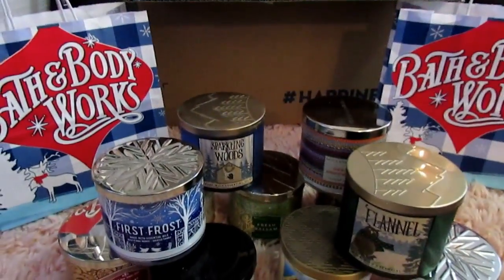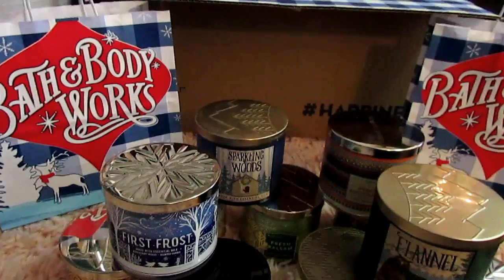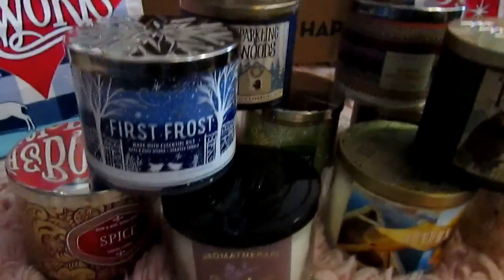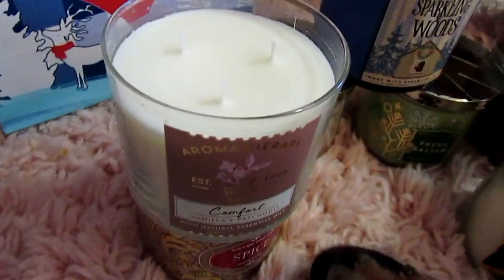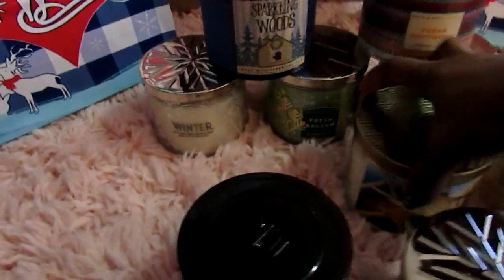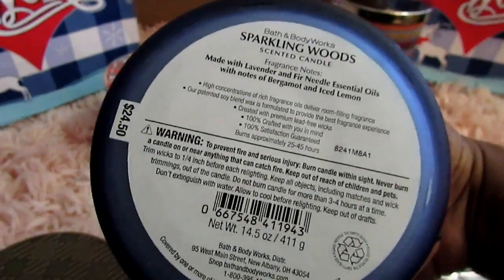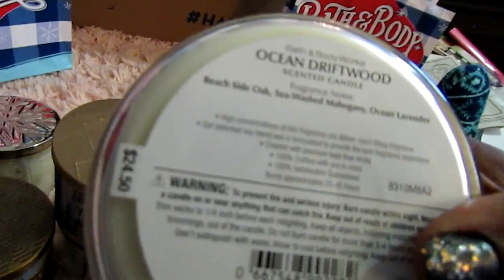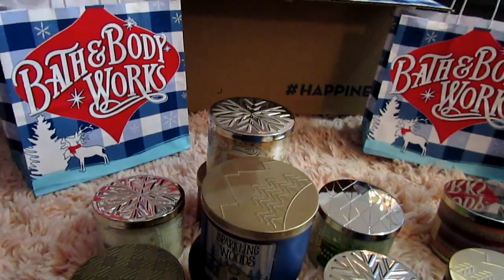Bath and Body Works Annual Candle Haul | Instore and Online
^^^Get Your FREE Mrs. Meyer's Holiday Set!

Manfrotto MKCOMPACTLT-BK Compact Tripod (Black):